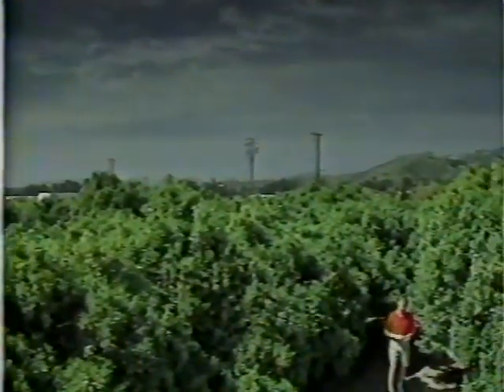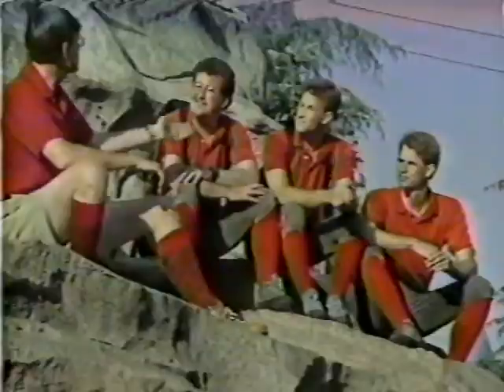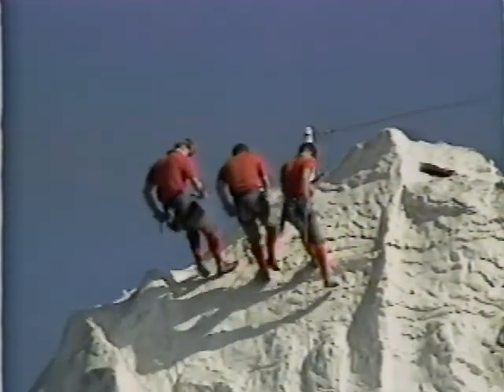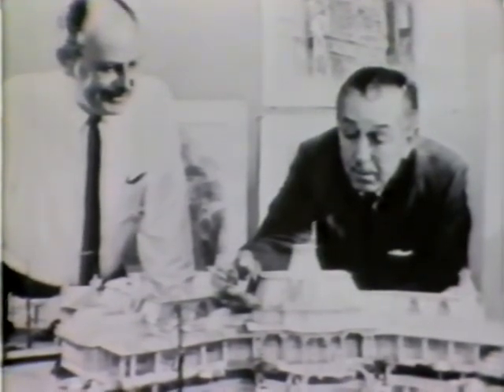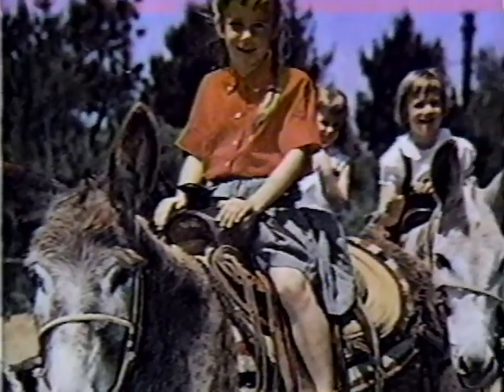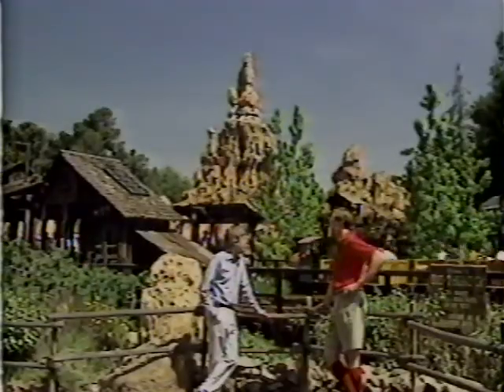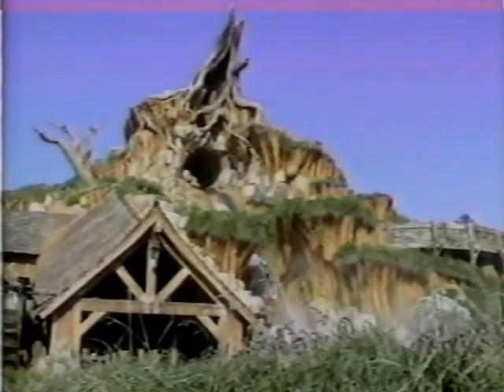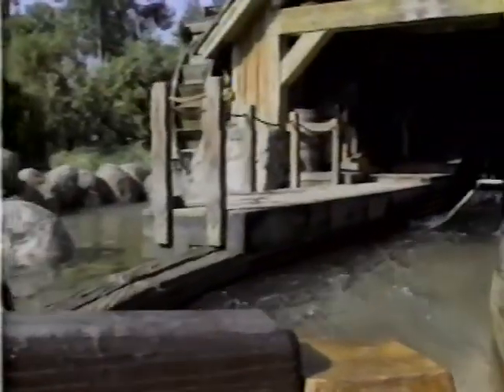Disneyland's Mountain Range - The Disney Channel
Eric Boardman hosts a short Disney Channel filler clip on Disneyland's mountain range.

Taken from 2 sources, missing the first few second and last few seconds.